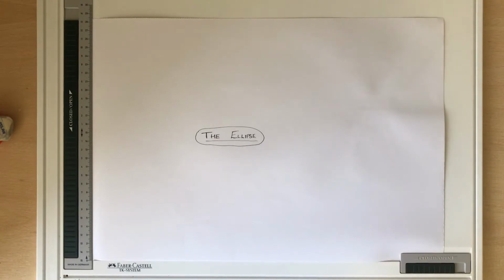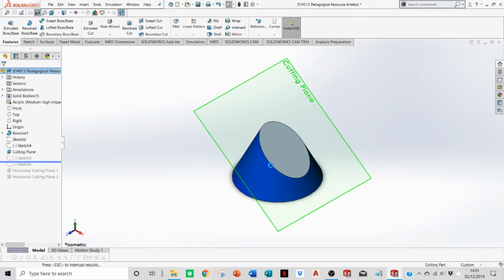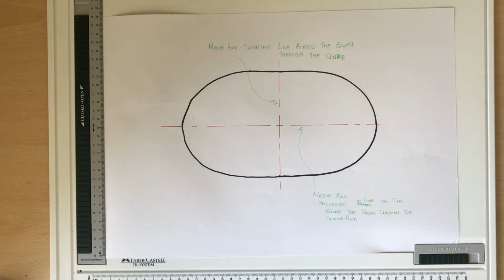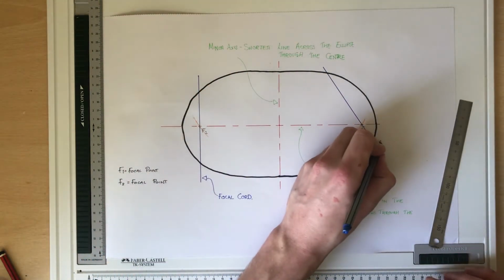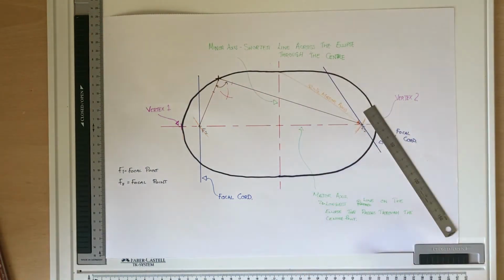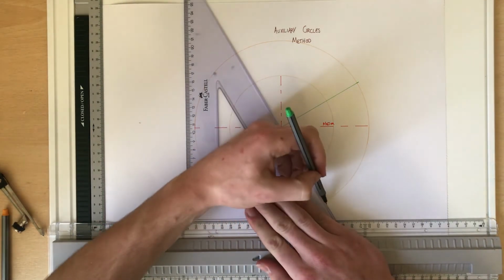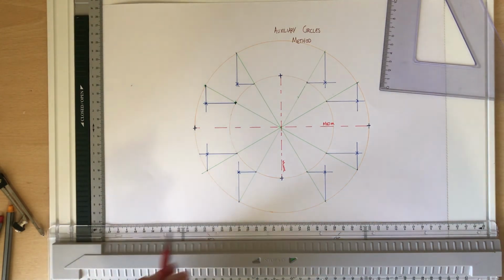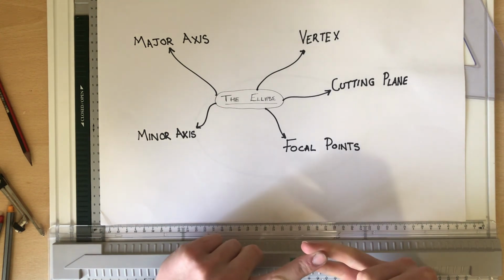An Introduction to the Ellipse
An Introduction to the Ellipse and how to draw it using Auxiliary Circles Method